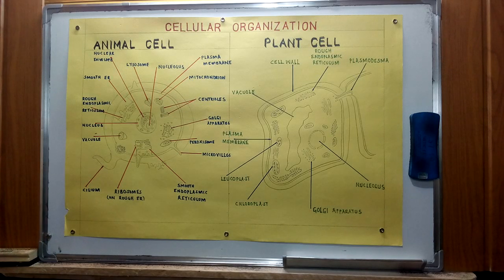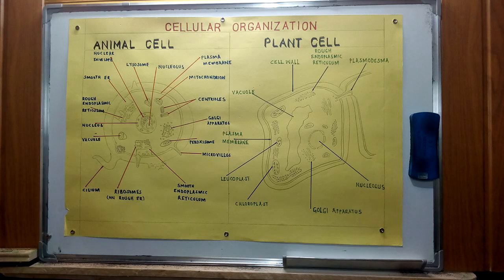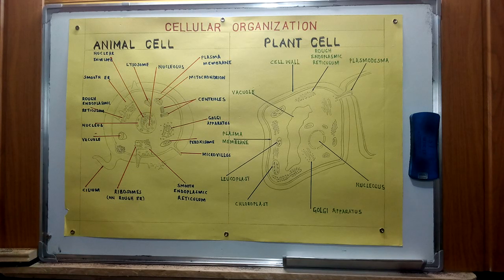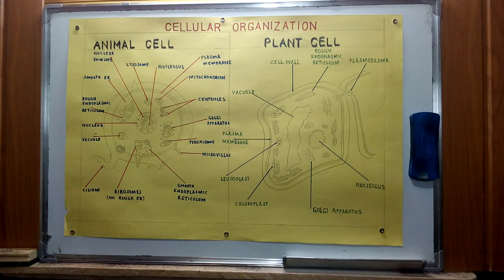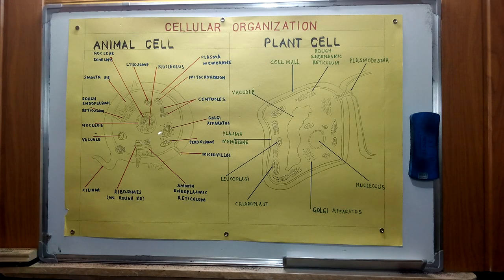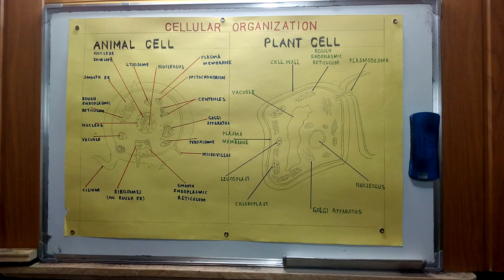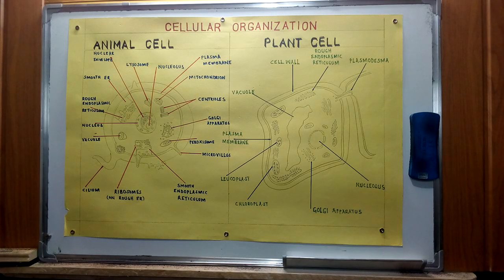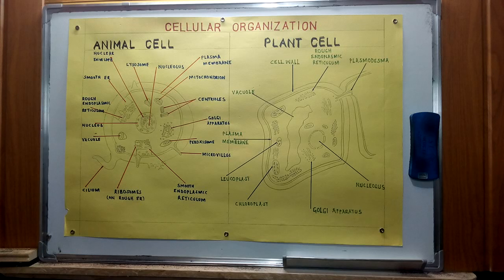PLANT AND ANIMAL CELL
Follow the link below for more of our Biology discussions.